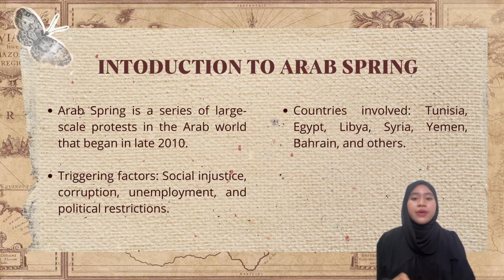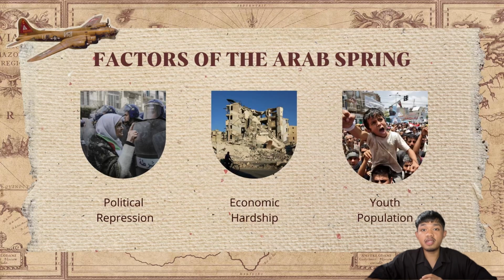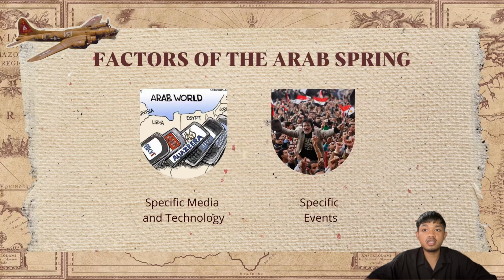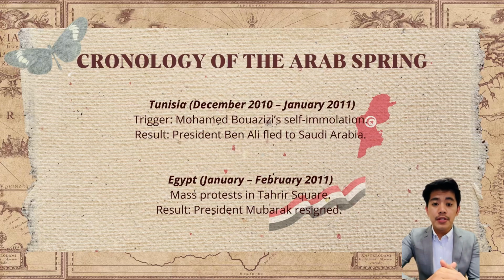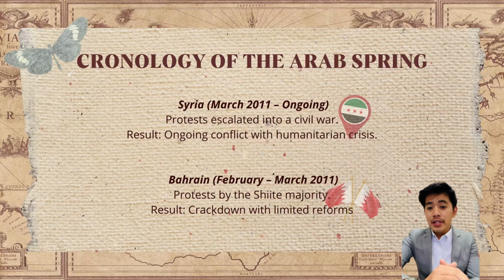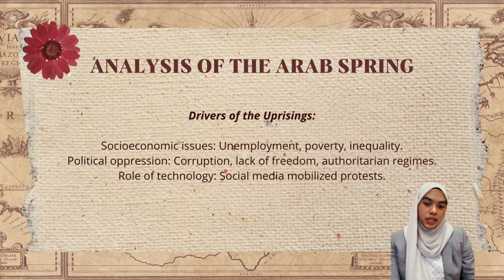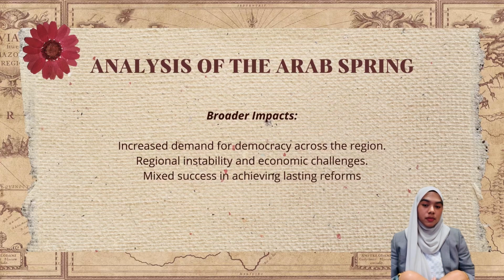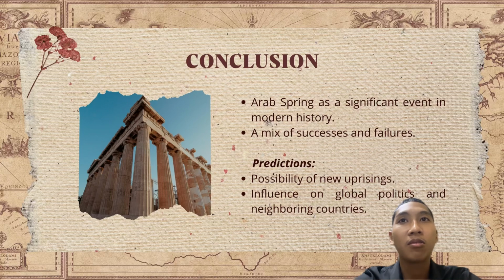ADS660 - ARAB SPRING (AM2286B)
Presenter 1:
Nurul Izzah bt Md Sallehuddin

Presenter 2:
Muhammad Saifullah bin Mohd Amin

Presenter 3:
Muhammad Khairul Syahir bin Mohamad Shafri

Presenter 4:
Muhammad Afiq Shamin bin Abd Manaf

Presenter 5:
Nur Marini Widad binti Jaffrey

Presenter 6:
Muhammad Al Fierza bin Nazir